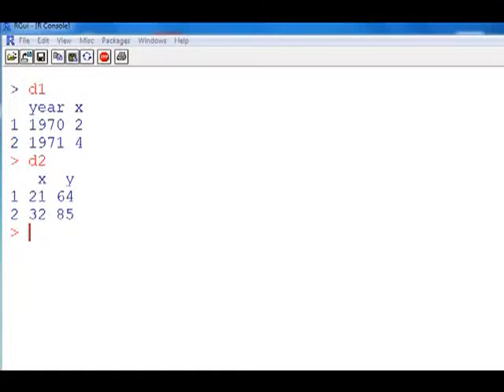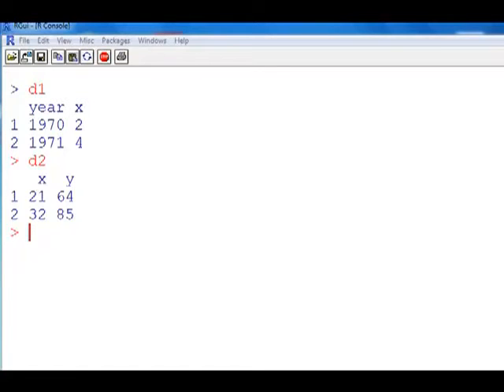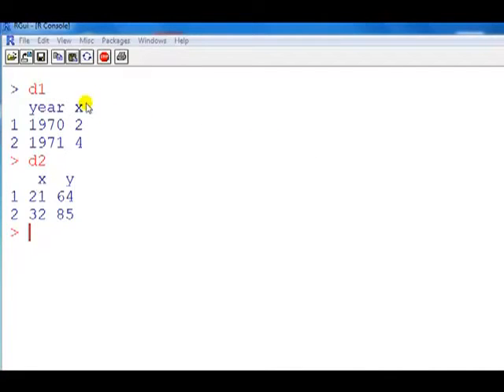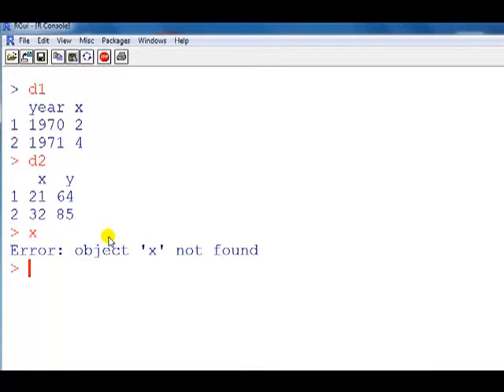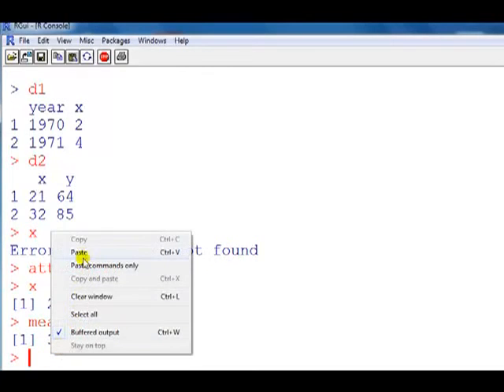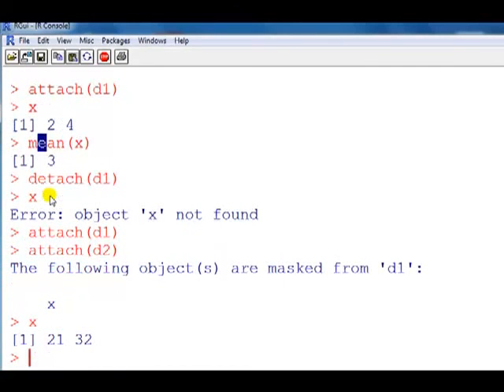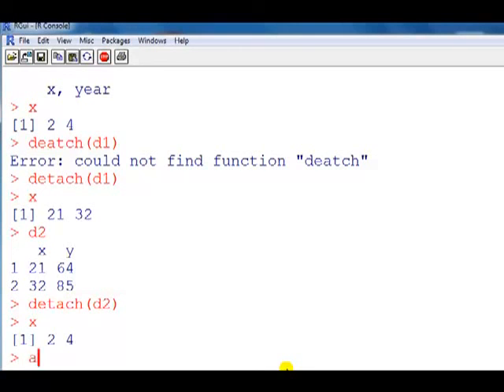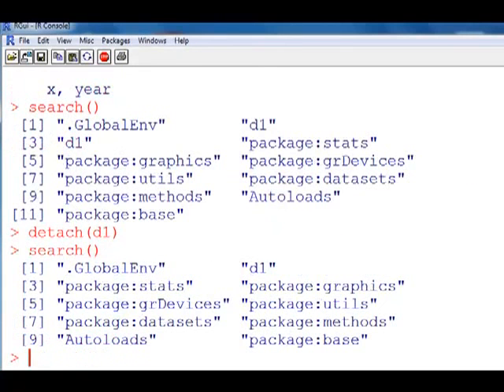Statistics with R: Better alternatives than attach() to access variables in a dataframe part 1 of 2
If you are a newbie to R, you are likely to have seen the attach() command to access variables in a data frame. For the newbie, using it makes the code shorter and less frightening. There are however shortcomings to attach() and detach() as I present in this video, and then I tell you about better alternatives.